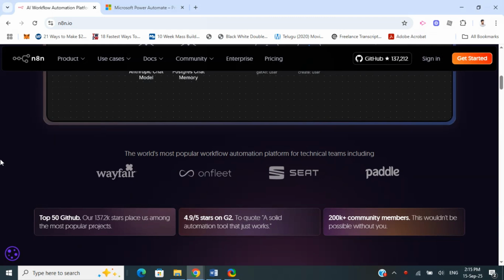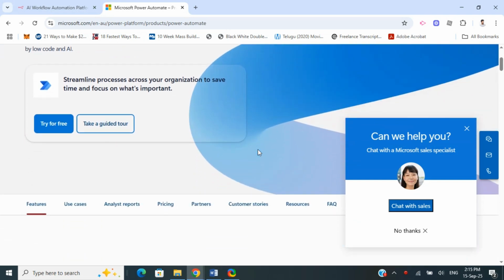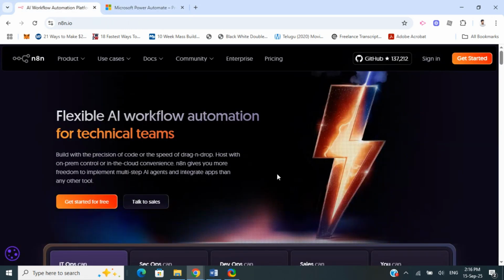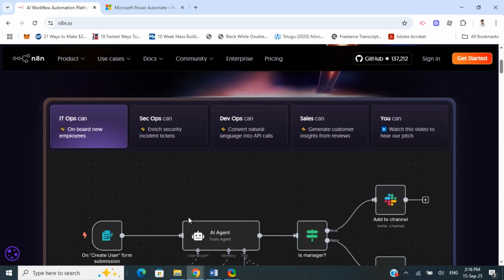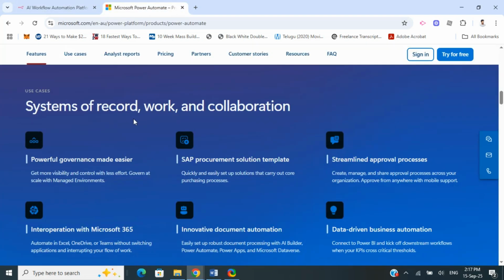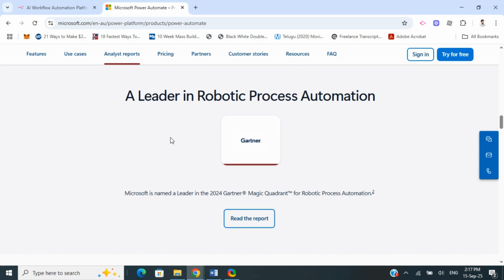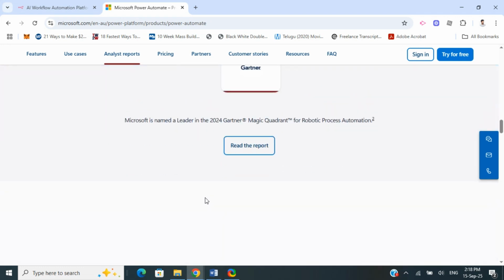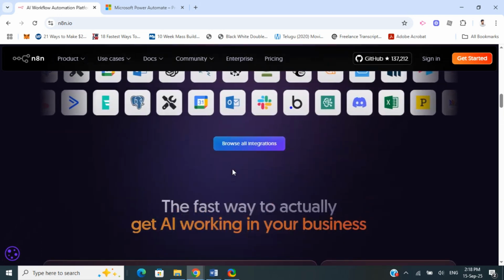N8n Vs Power Automate | Which One is Better For You? 🔴 AI Tools/Apps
In this video, you will learn the difference between N8n and Power Automate.